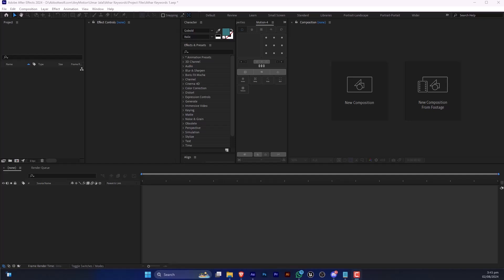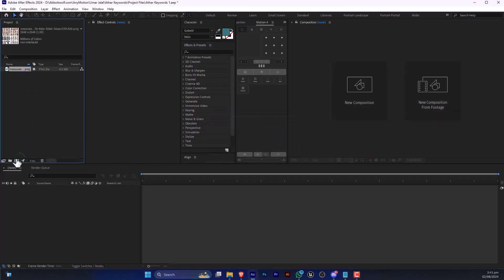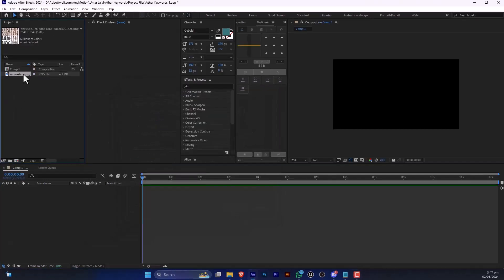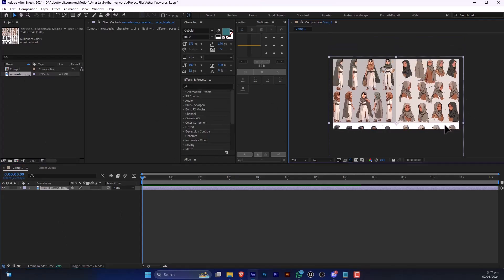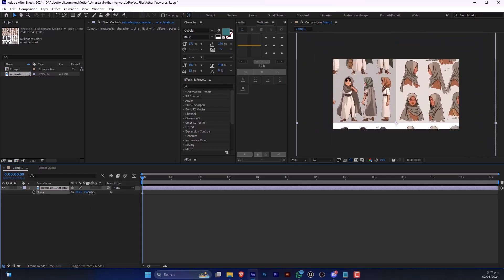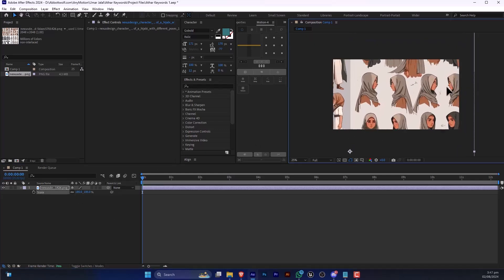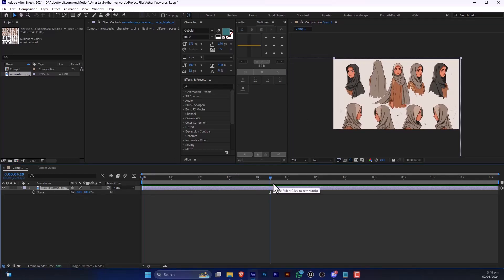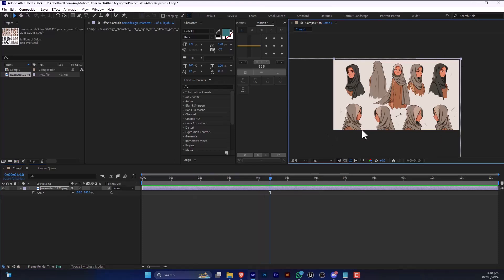How to Resize Image in After Effects 2024 | Adobe After Effects Tutorials | Any Motion Pro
Ever wondered how to resize an image in Adobe After Effects? Or are you interested in creating a unique effect by resizing your images in After Effects? If you're a beginner, this tutorial is your gateway to mastering the basics of resizing photos and gaining a clear understanding of Adobe After Effects.

In this tutorial, we're about to demystify the process of resizing an image in Adobe After Effects. Think of it as wielding a virtual chisel to carve out stunning scenes in your projects.

In this video, you will learn about:
- How to Resize an Image in After Effects
- Image Resizing Techniques in After Effects

Whether you're a seasoned developer or just stepping into the world of Adobe After Effects, buckle up for a journey through the picturesque landscapes of creativity. Ready to blend? Let's get started!